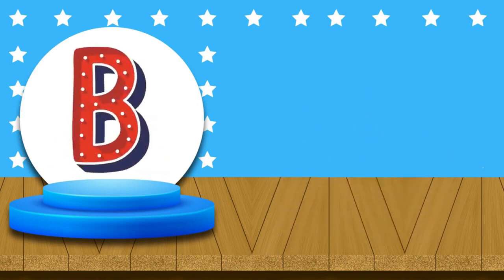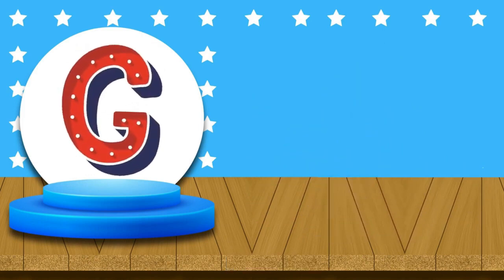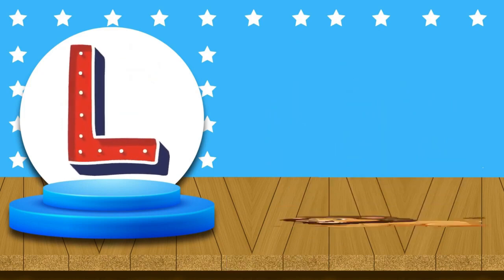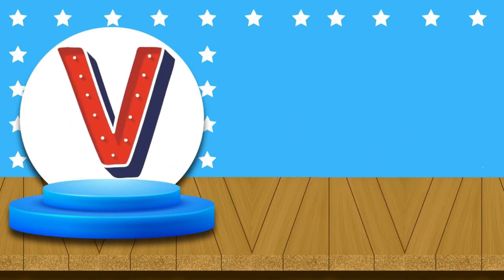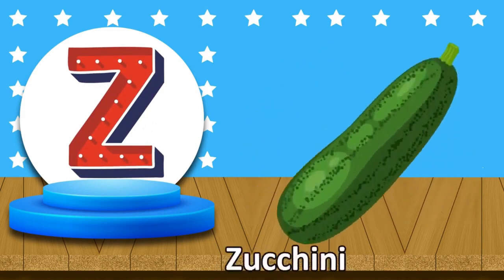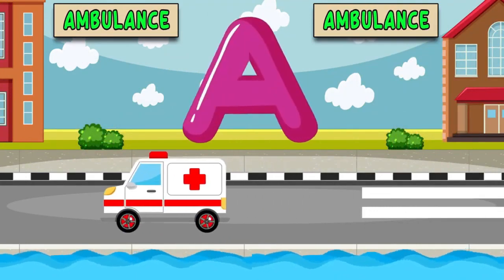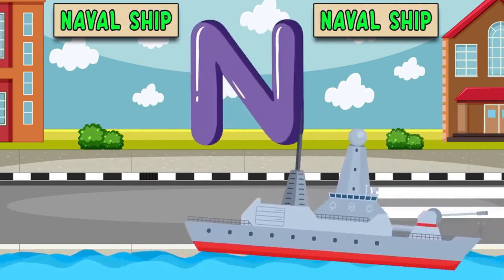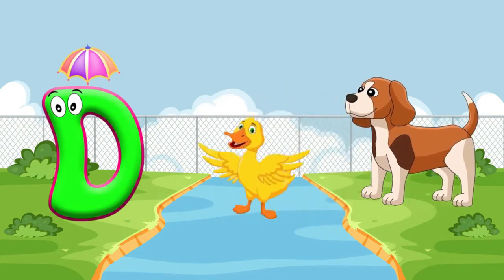ABC and 123 Learning Videos For 3 Year Olds | Kindergarten Learning Videos | Alphabets | Numbers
The ABCs and 123s are the building blocks of education.

This Kindergarten learning videos will be a great way for your 3 year old to start learning English. These videos are perfect for kids who are just starting to learn English and need help with mastering these basics.